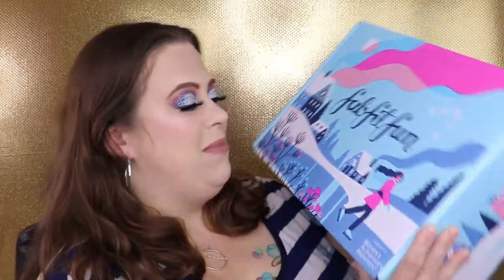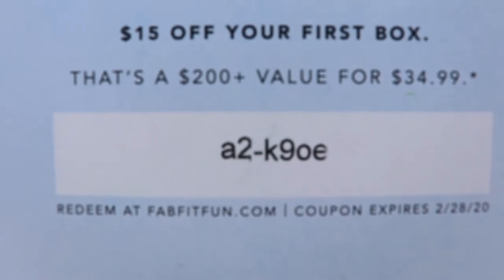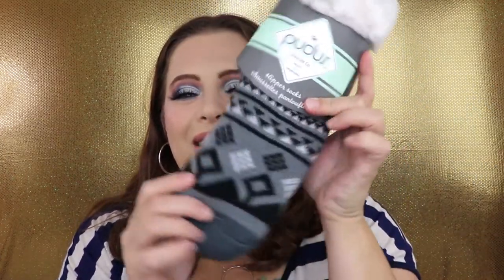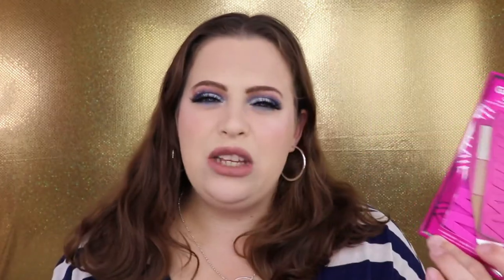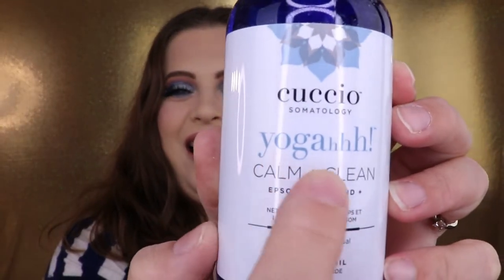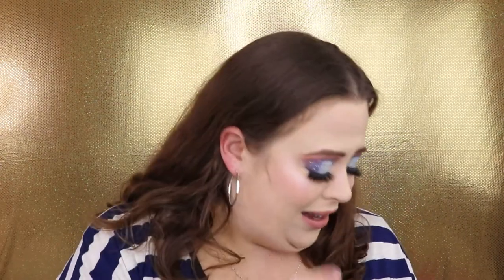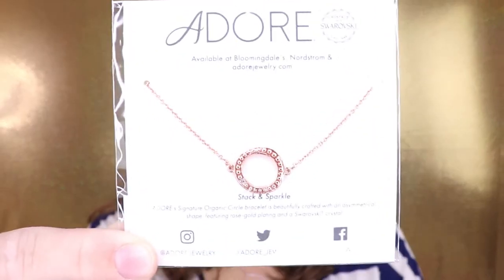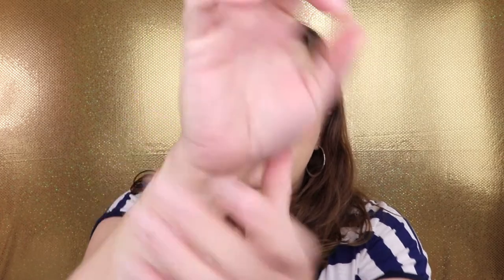FabFitFun Unboxing | Winter 2019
Hey everyone!!! Today I have my Winter FabFitFun Unboxing for you guys!!! Do you guys get this box? What did you think about the winter box?